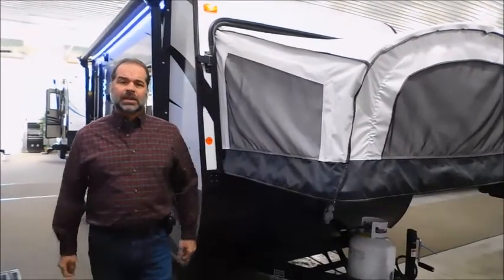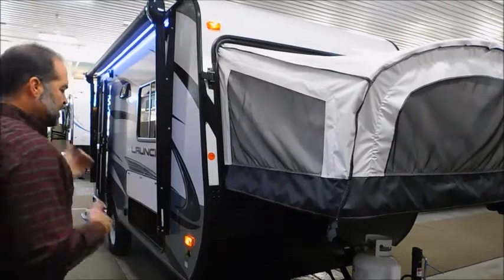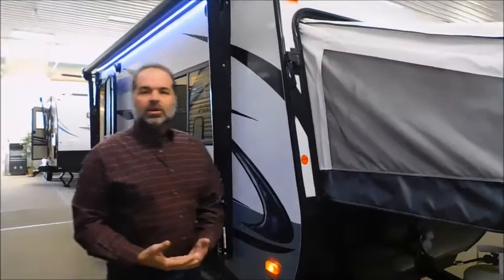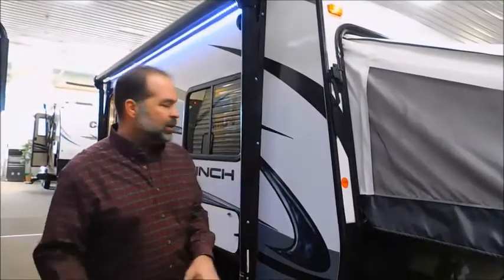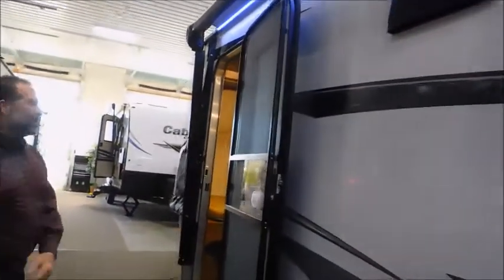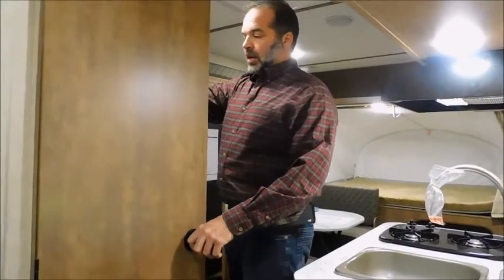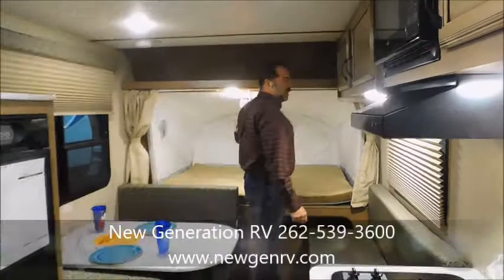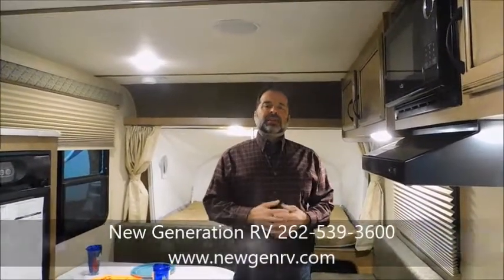New 2018 Starcraft Launch Outfitter 16RB Hybrid Travel Trailer